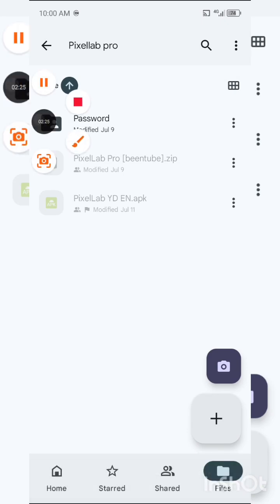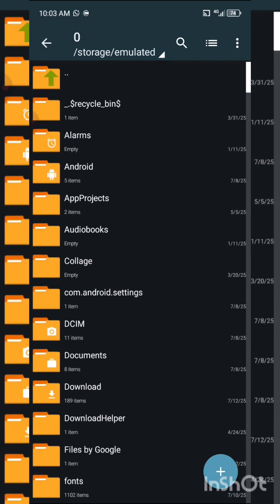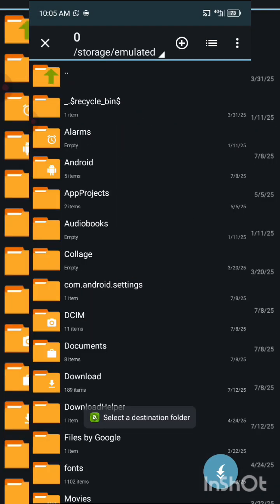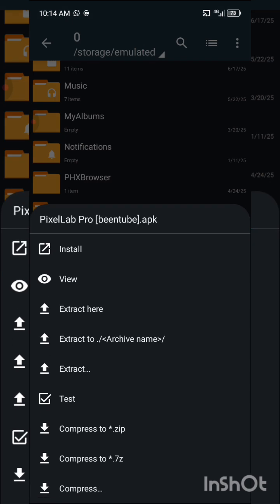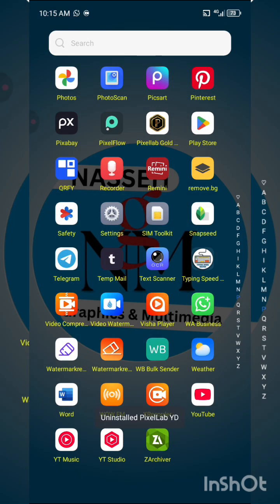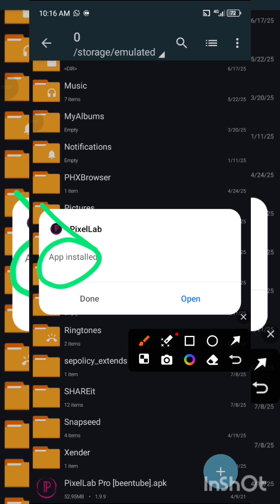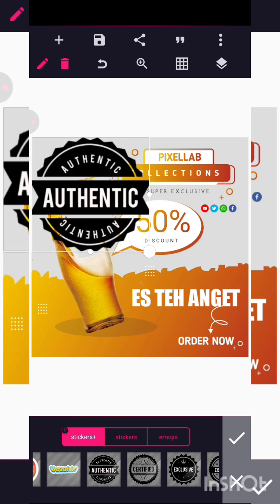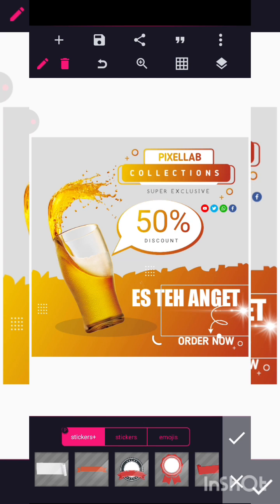How to Install Pixellab Pro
Pixellab pro is a mobile graphic designing app that has already designed templates to edit 😯, large varieties of inbuilt fonts📲and stickers that you can use on your Projects ♻️

Click the link below to access the pixellab pro